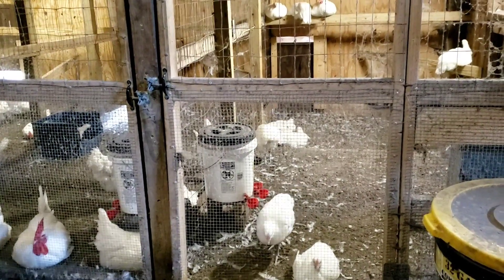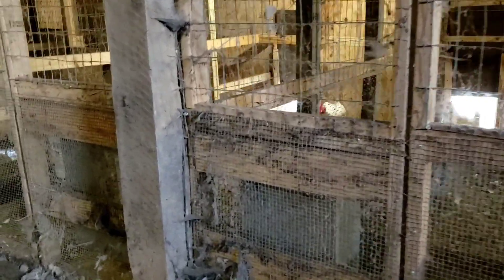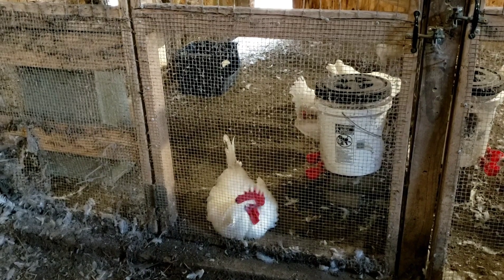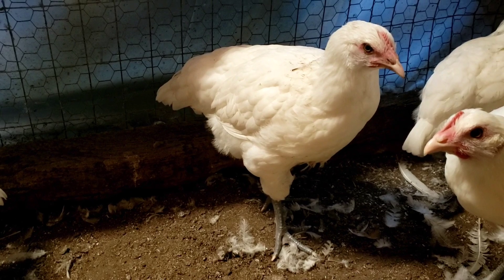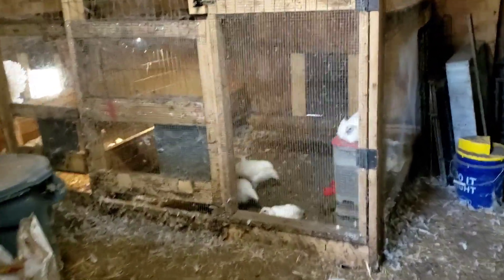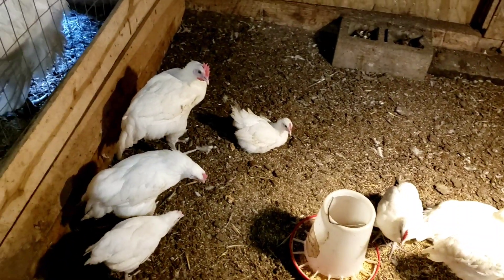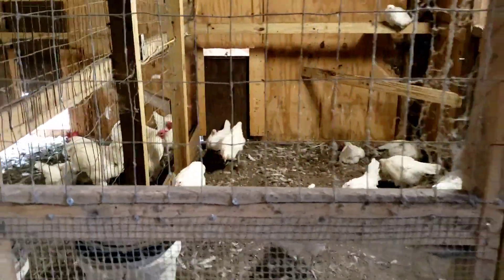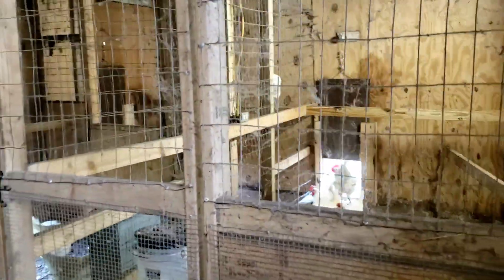American Bresse - 2023 Flock Update - Grow Out Season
An update on where we are and the changes I'll make, as well as the reasons why.